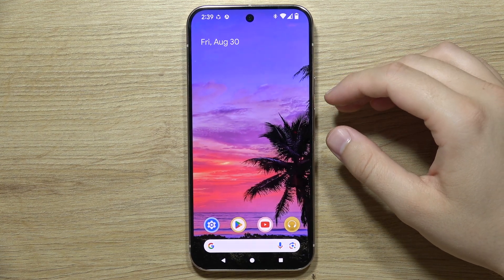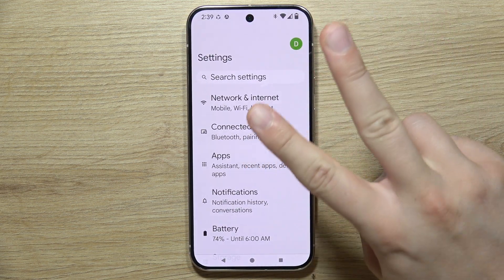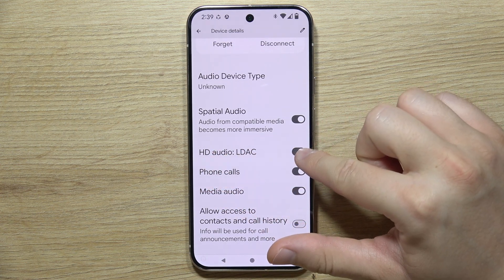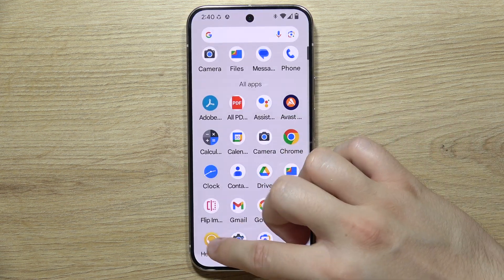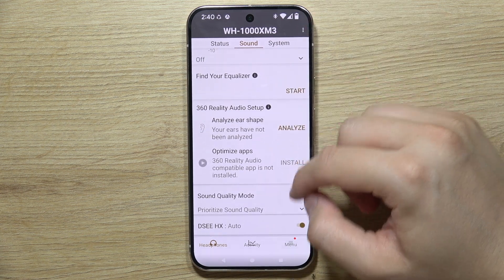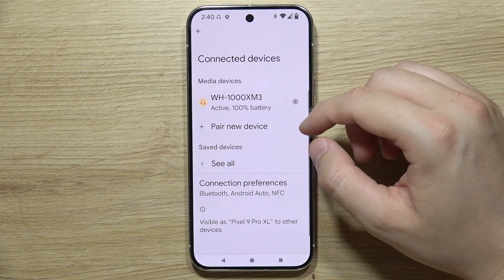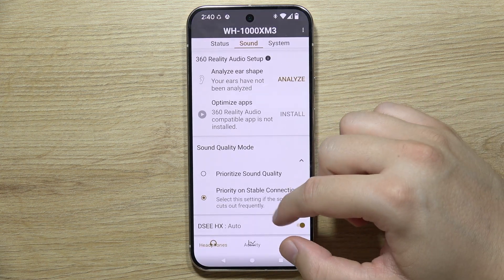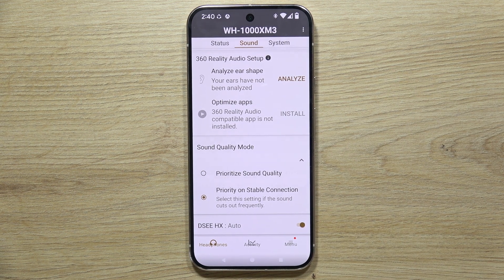How to Turn On LDAC on GOOGLE Pixel 9 Pro - Audio Codec for Headphones / Earbuds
Learn how to turn on LDAC on the Google Pixel 9 Pro. This video guides you through the steps to enable the LDAC audio codec for your headphones or earbuds on your Pixel 9 Pro, enhancing your audio experience with high-quality wireless sound. Optimize your Pixel 9 Pro’s audio with LDAC!